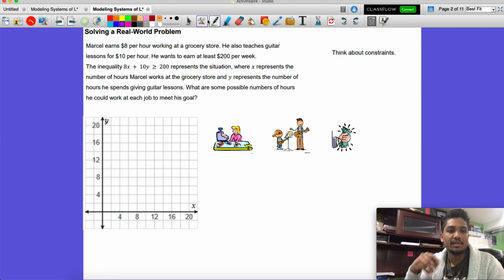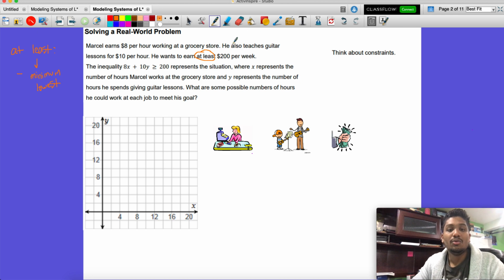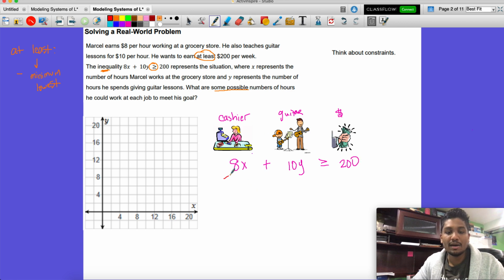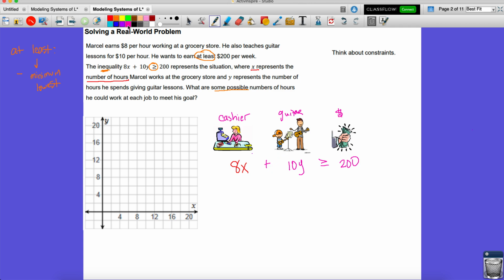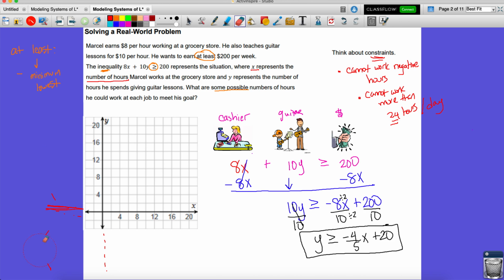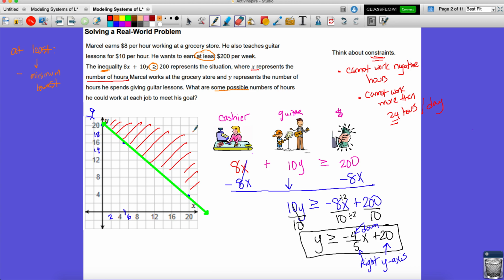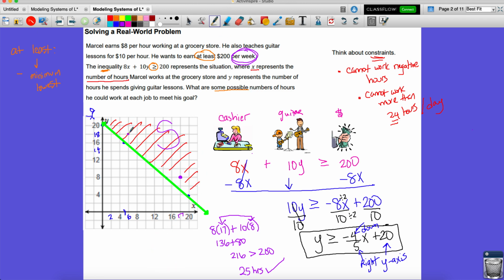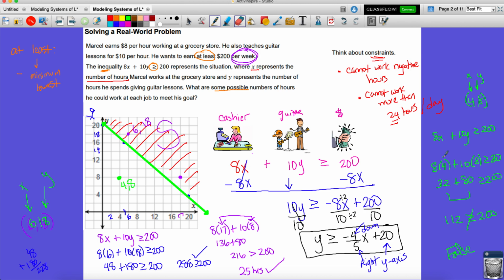Modeling with Two Variable Linear Inequalities Part 1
Here, we will represent real world scenarios by:
1. Creating variables
2. Creating an inequality (according to the proper units)
3. Graphing our inequality
4. Looking at the solutions and determining what it means
5. Identifying possible solutions that make sense